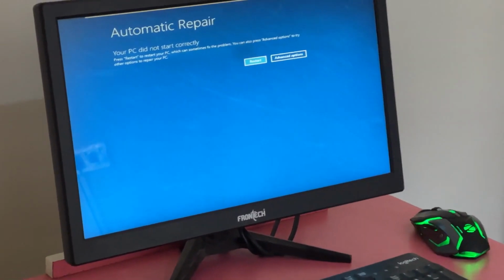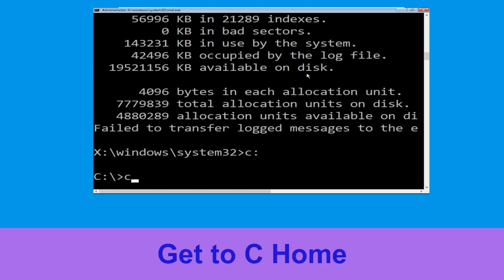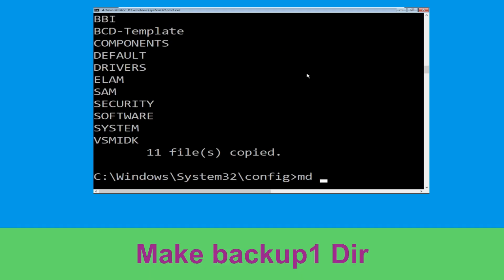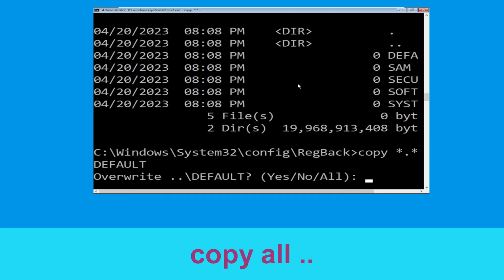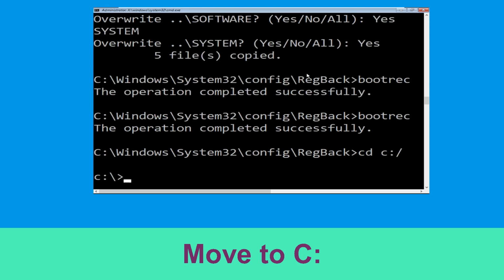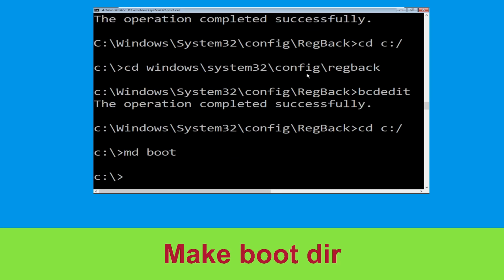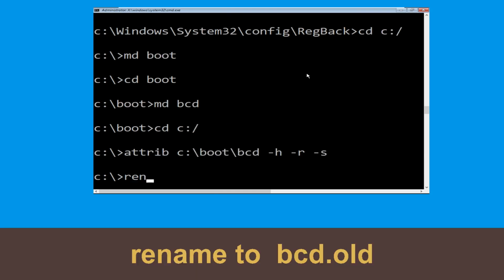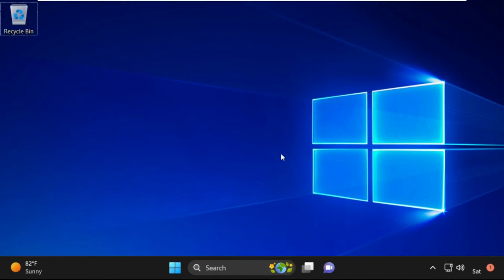STORAGE_DEVICE_ABNORMALITY_DETECTED Windows 11 Fix Blue Screen Error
• IRQL_NOT_LESS_OR_EQUAL Error
• BAD_POOL_CALLER Error